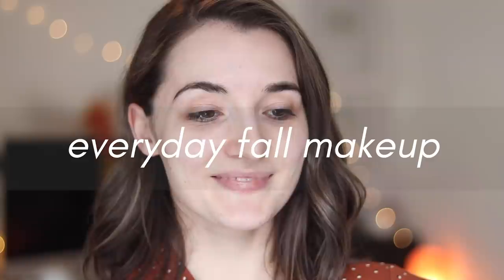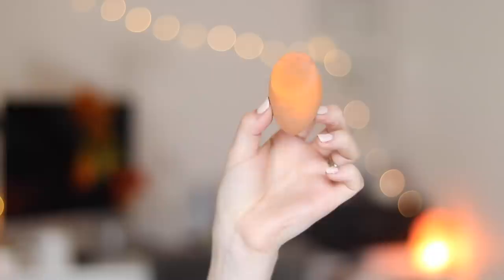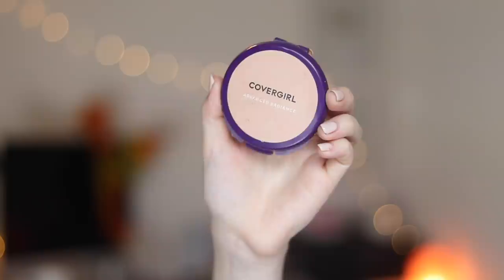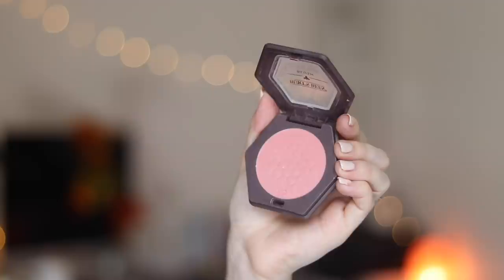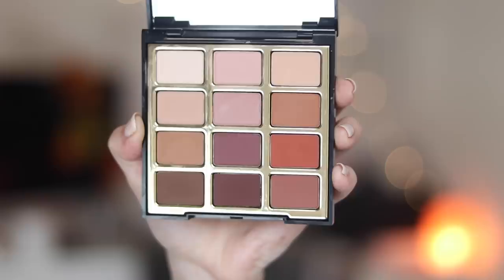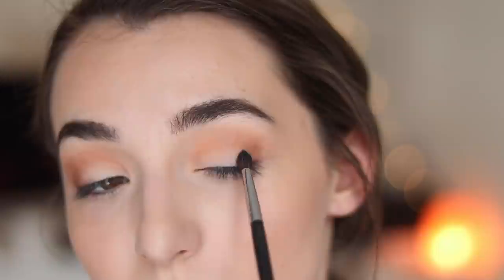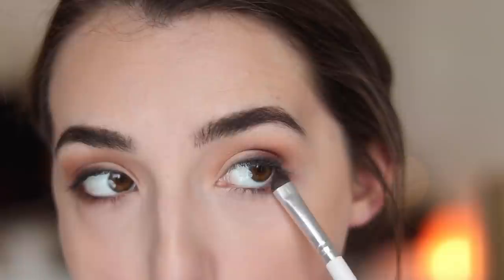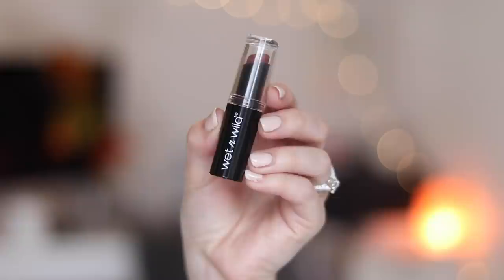EASY Everyday Fall Makeup Routine🍁| Drugstore + High End Favorites For A Beautiful, Effortless Look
Hello, Lovelies! Today I’m sharing my every day makeup routine for the Fall! Xoxo

I'm Natalie a born-and-raised PNW girl and I have a passion for making videos that share the beauty of life and motherhood with a healthy dose of "real." Life is messy, life is beautiful-- what are YOU choosing to focus on?

I purchase most of the products in my videos myself, but sometimes I'm lucky enough to have the opportunity to try and review products sent by brands for consideration. I will always give my honest opinion of any product I am asked to review. Sponsorships help me continue to create fresh content for my viewers and positively impact the future of my YouTube channels. Thank you for your support!